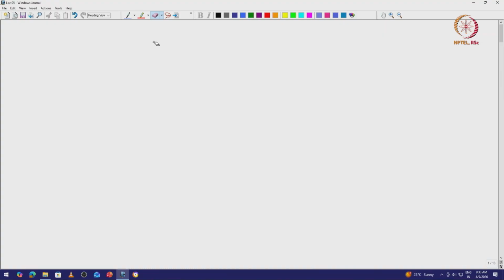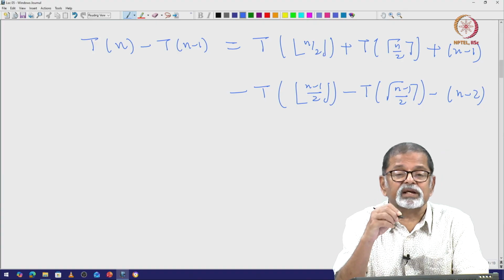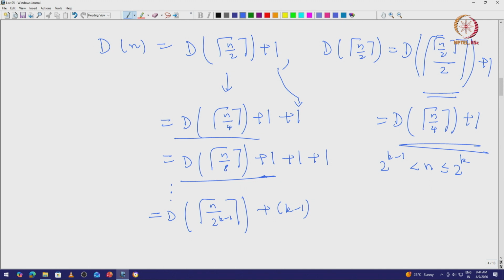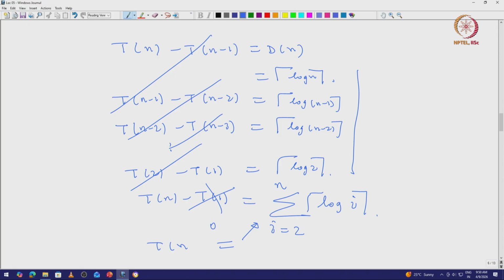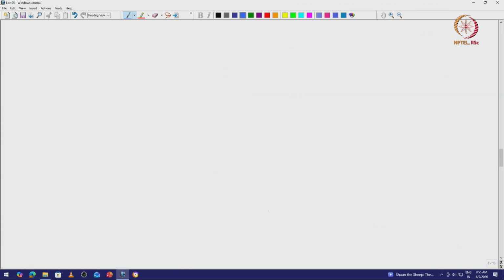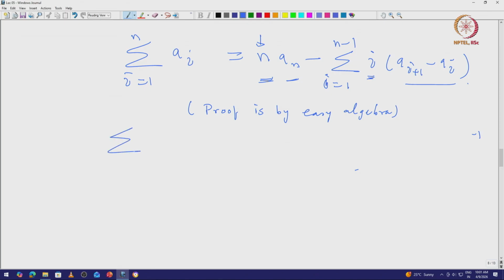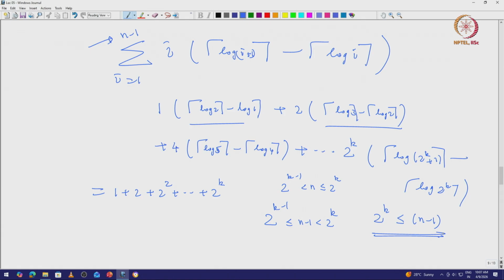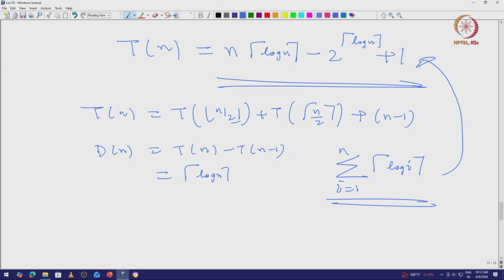Lec 04 Analysis of Merge Sort - Part 3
Merging the sorted sequences; Abel's summation by parts and its formula; proof by easy algebra; largest power